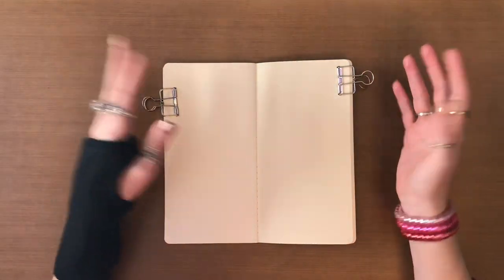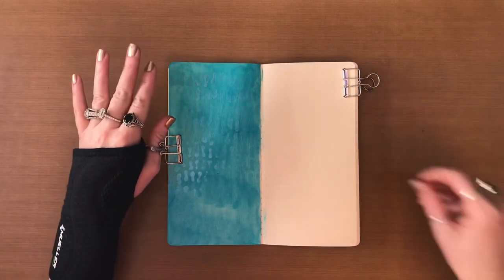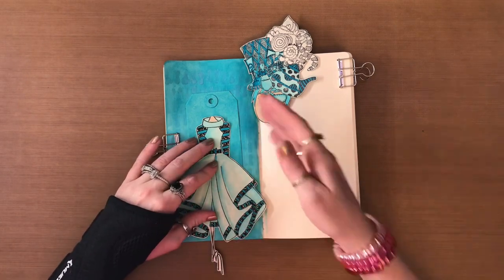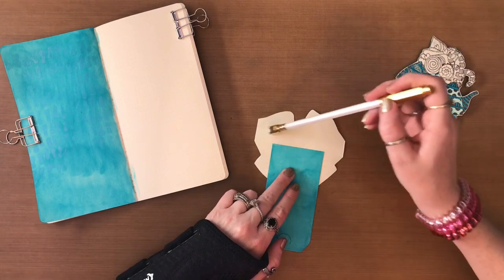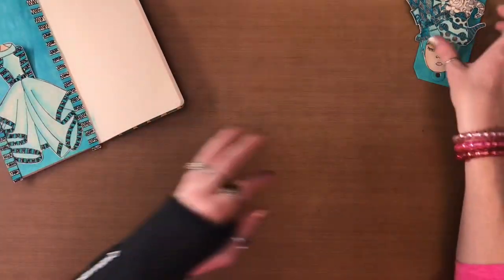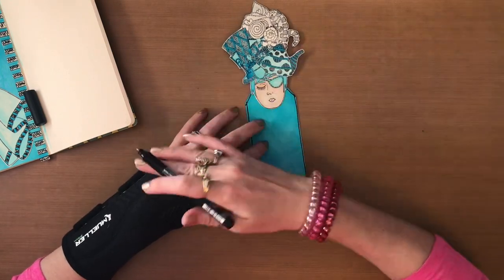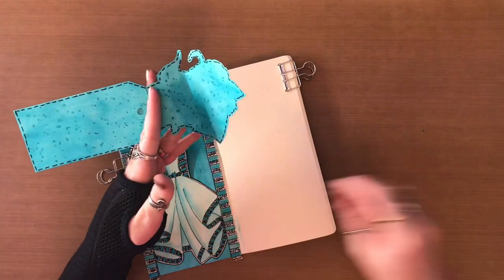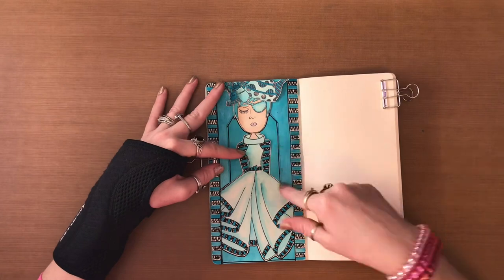Day By Day Dylusions Dyalog Art Journal- Feeling Blue.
Hello!
I have missed being in my Craft room playing in my journal as well as being able to chat with you all. I’ve not been able to use my left hand due to my nerves but it’s getting better with the rest and ibuprofen, so I am going to get back into my Craft  room and make pages to hopefully give you some inspiration to make beautiful pages in your journals :) If you like the video, please give it a like!

Here’s the list of supplies I used.

Dylusions “Let Them Eat Cake” Stamp Set
Dylusions “Ladies Who Lunch” Stamp Set
Dylusions “Golden Nuggets” Stencil- Small
Dylusions Blue Lagoon Paint & Ink Spray
Dylusions Blue Lagoon Shimmer Paint
Dylusions Craft Glue Stick
Tim Holtz Distress Tag #5
Posca Paint Pen 1MR Black
1/4 Inch Double Sided Score Tape